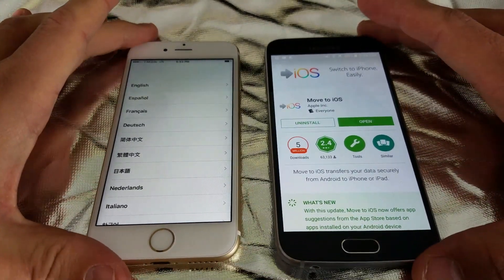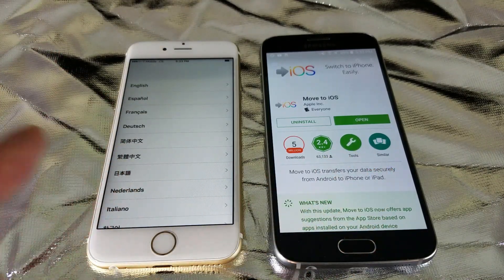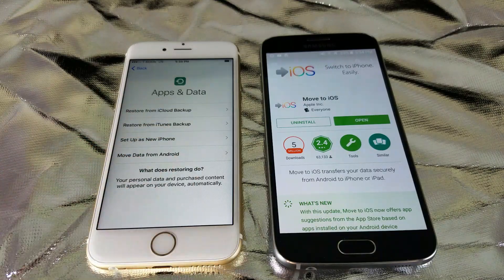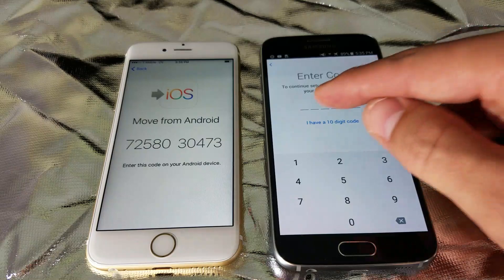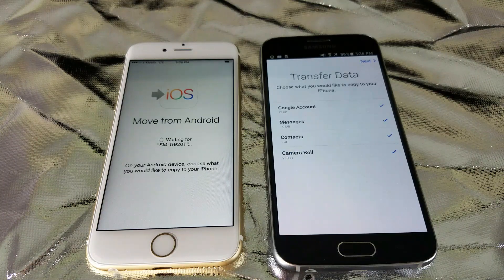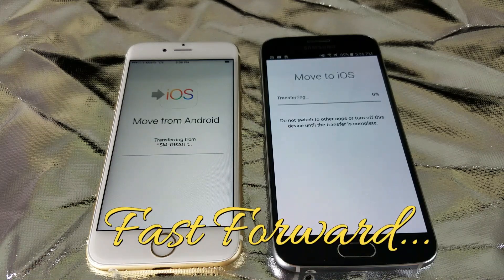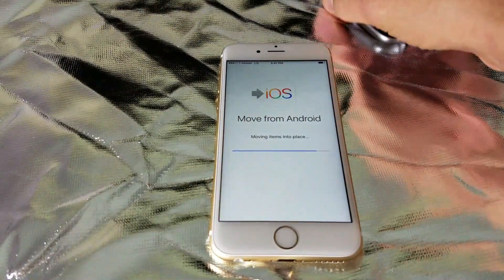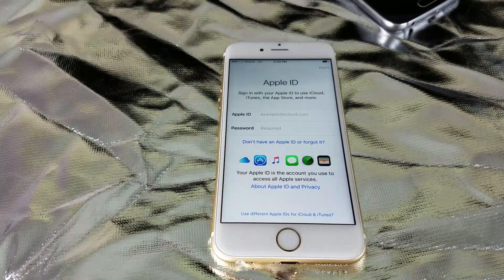Transfer Data/Content from Samsung Galaxy to iPhone | Galaxy S3, S4, S5, S6, S7, Notes 2,3,4,5 etc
Move contacts, messages, videos, photos, bookmarks, e-mails, calendars etc to your new iPhone  from your Samsung Galaxy  phone. This is a really easy process using the "Move to iOS" app and I show you step by step. No cables or other software involved.
You will be able to select what you want to transfer but note that for example if you don't have contacts on your Galaxy Android phone then you will not have an option to transfer contacts.

Here's what you need to have:
-iOS 9 or later
-iPhone 5 or later
-iPad 4th generation or later
-iPad mini 2nd generation or later
-iPod touch 6th generation
-Android version 4.0 or later
-On your Android device, make sure that Wi-Fi is on.
-Make sure the content you're moving, including what's on your external Micro SD card, will fit on your new iOS device
-Here's what can get transferred: contacts, message history, camera photos and videos, web bookmarks, mail accounts, and calendars. Some of your free apps will transfer if they're available on both Google Play and the App Store. After the transfer completes, you can download any free apps that were matched from the App Store. Any matched paid apps will appear in your iTunes Wishlist.

This is how to manually transfer your music, PDF files, documents, books, etc